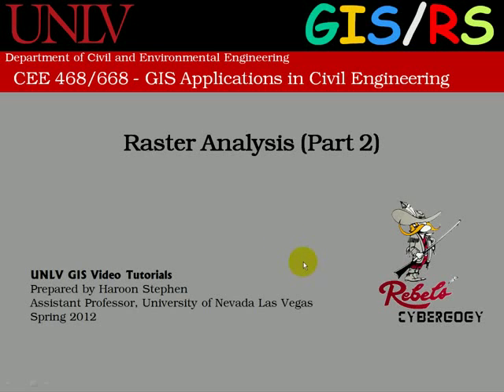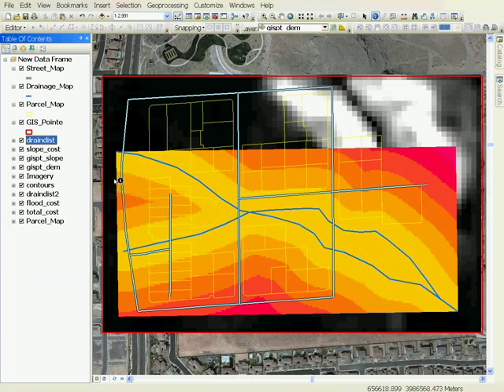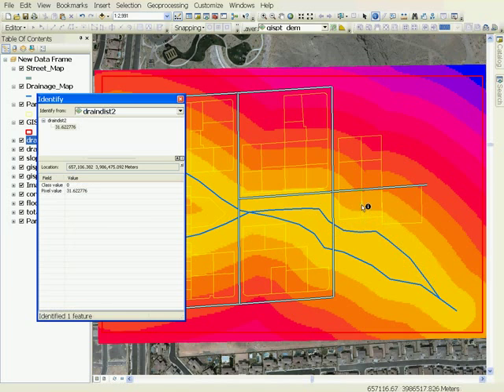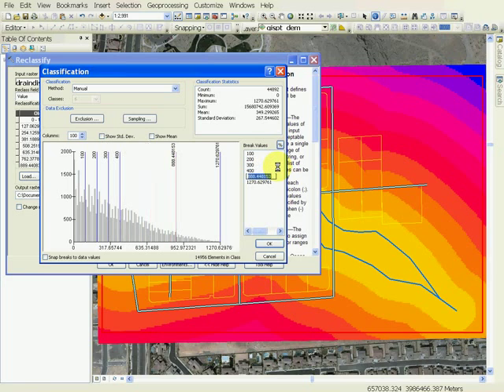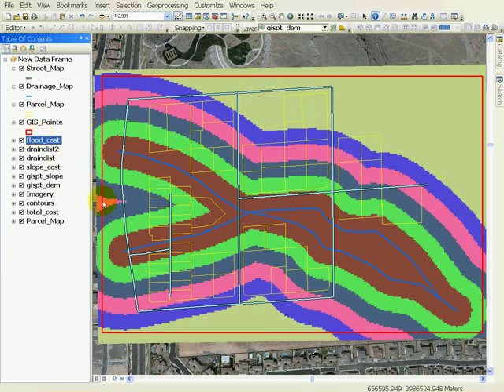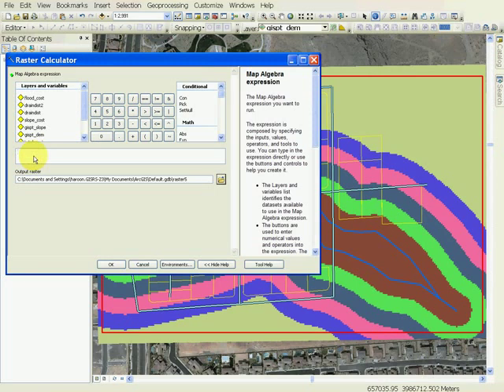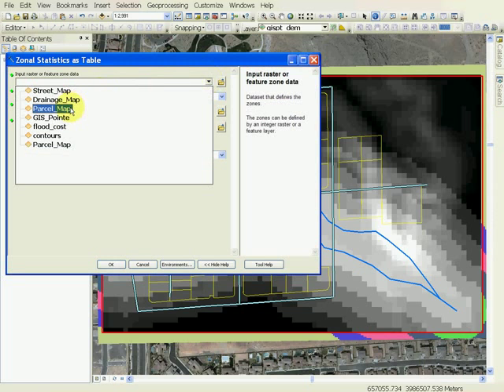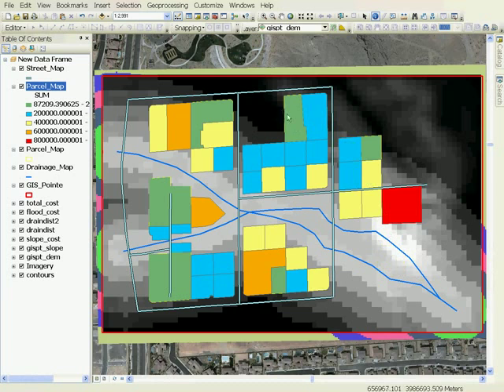Lab 9-2 Raster Analysis (Part 2)